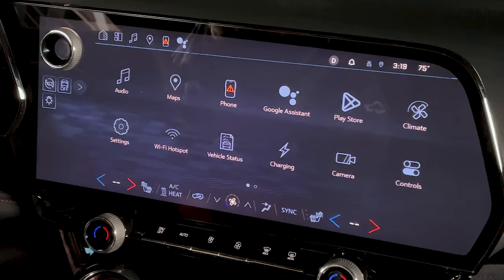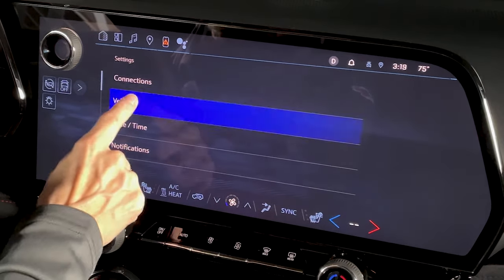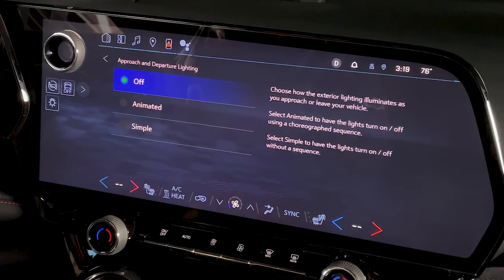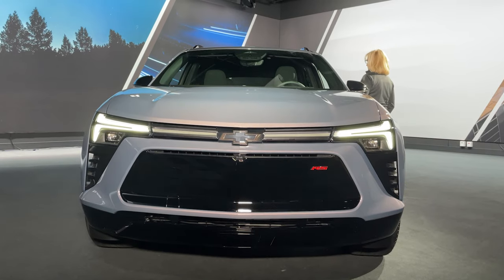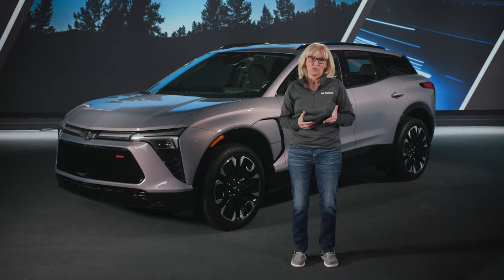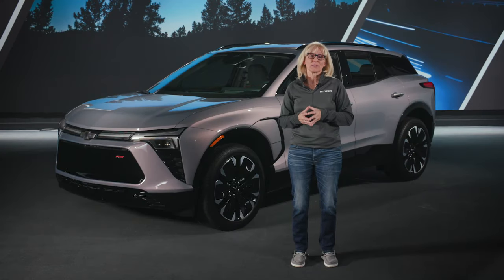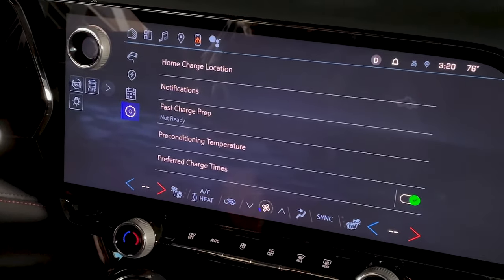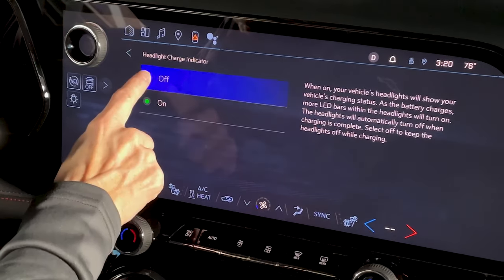2024 Chevy Blazer EV: Education – Lighting Animations | Chevrolet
Blazer EV’s front light bar greets you with customizable lighting animation when you approach and also upon exit. When charging, the front light bar animates and flashes in coordination with the taillamps, showing your state of charge. This video includes easy-to-follow instructions on how to turn on and off both entry/exit and charging lighting animations.